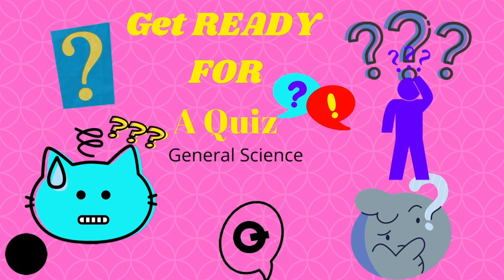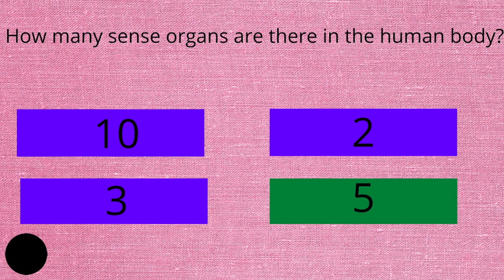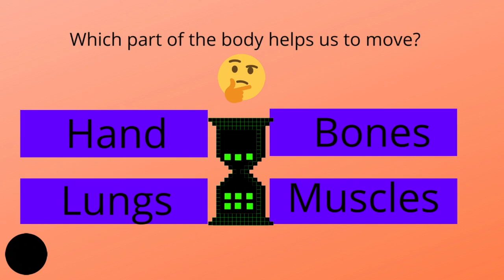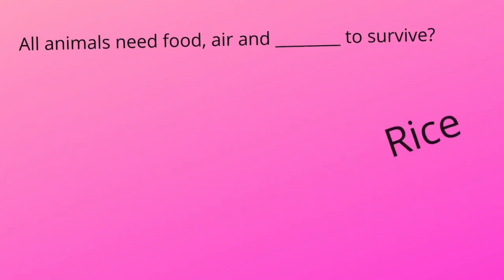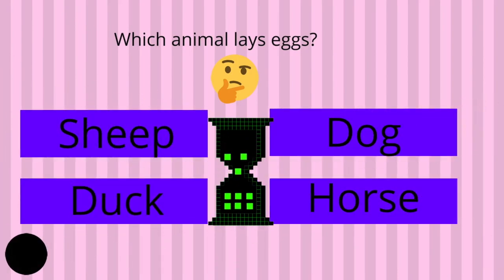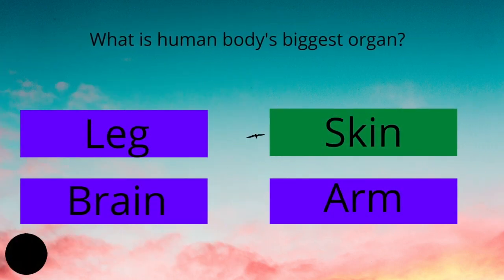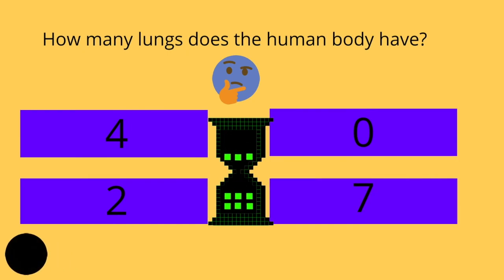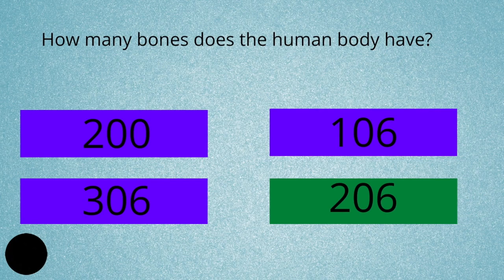General Science Quizz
This video is about General Science Quizz. this will help u to improve your knowledge.